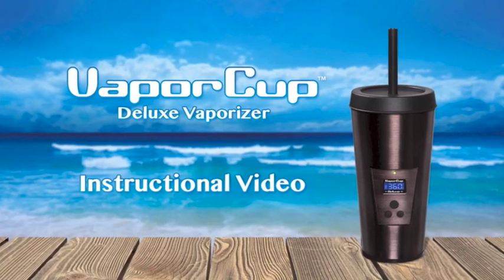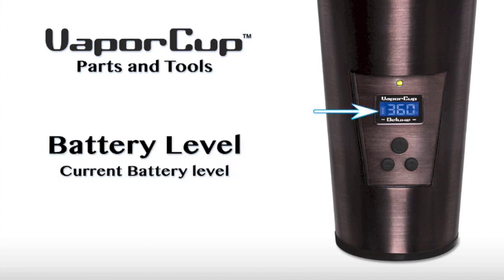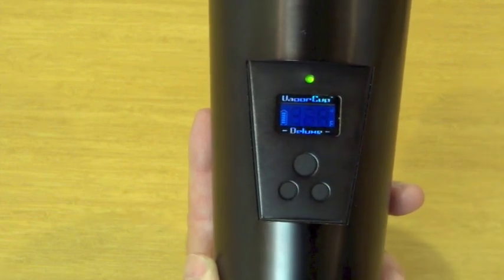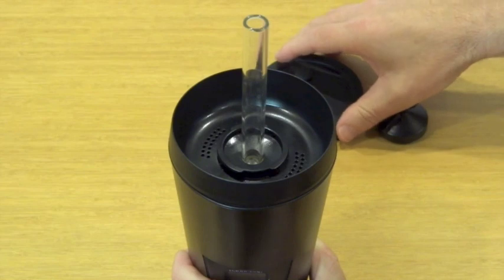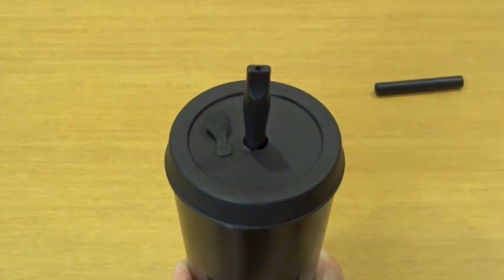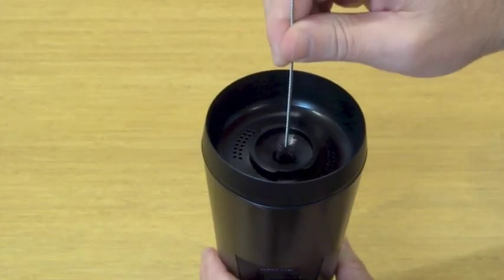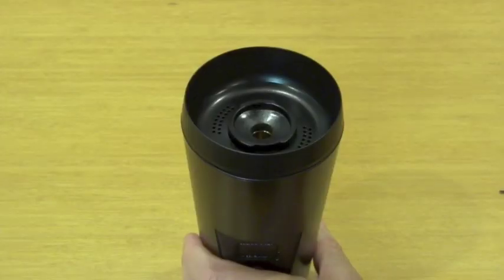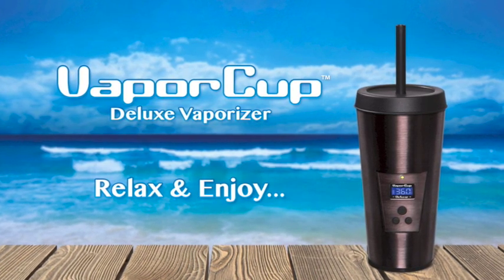VaporCup Instructions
This video is tutorial for the operation and cleaning of the VaporCup™ Aromatherapy Vaporizer.

The VaporCup Deluxe was designed to be the best aromatherapy unit in the world.  The discreet stainless steel travel mug shape allows for use in a more private way.  The heating chamber can be removed and cleaned, making every use taste as fresh as the first.  We believe our product to be the finest on the market.  Try VaporCup. You will be glad you did.